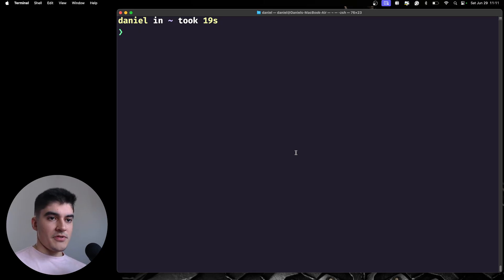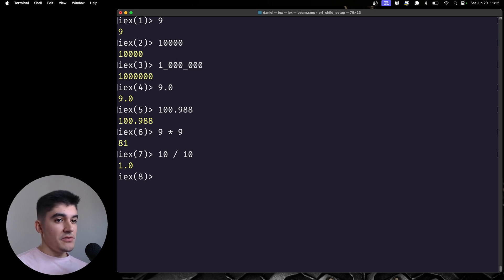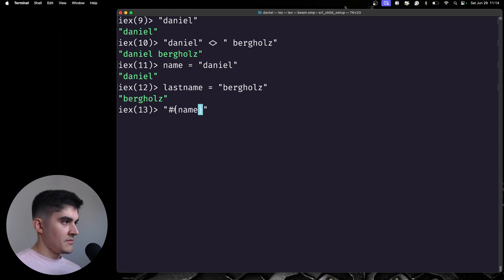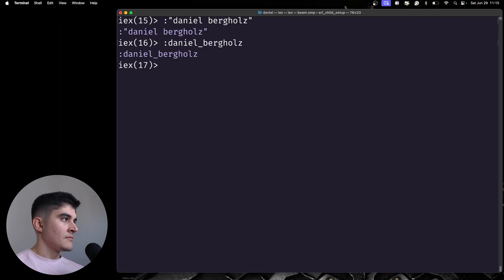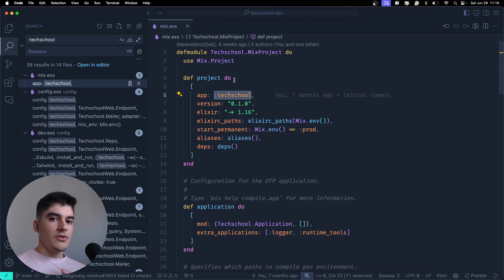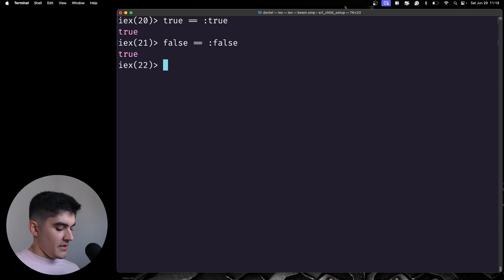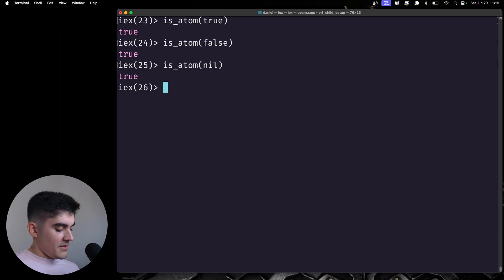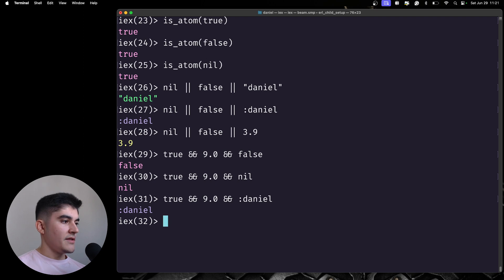Elixir crash course #2: Basic types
Course content:
0:00 - Intro
0:22 - Integers
1:05 - Floats
1:57 - Strings
3:30 - Atoms
6:20 - Booleans and nil
6:50 - true, false, and nil are atoms!
8:06 - && || !